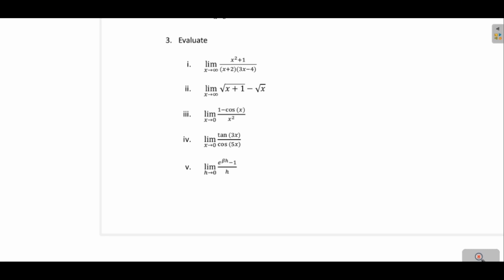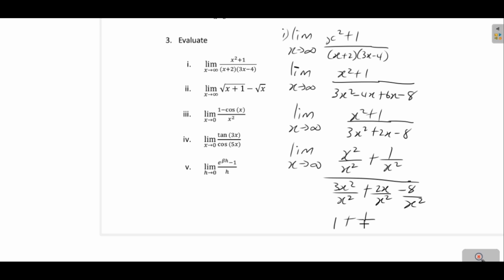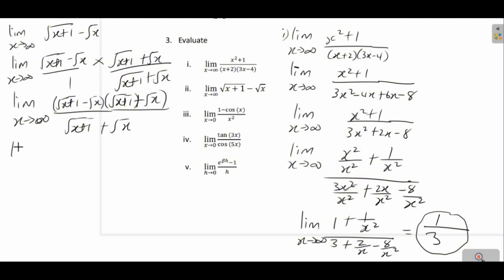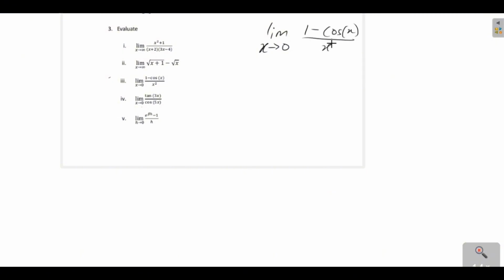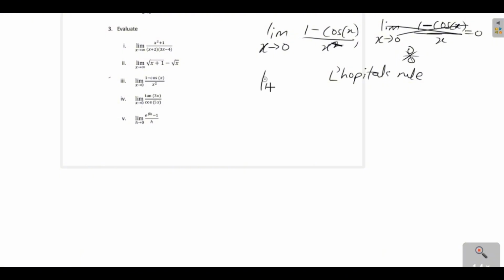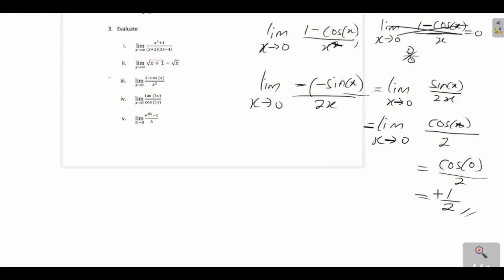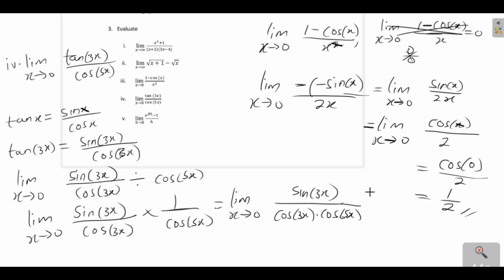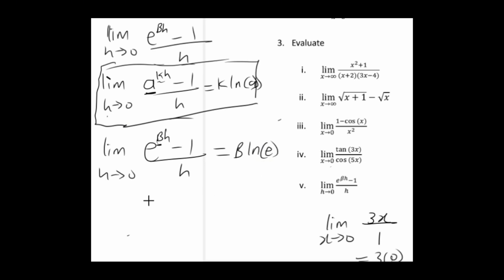Mastering Limits | Calculus 1 - Part 2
This video features a set of practice problems on limits with clear, step-by-step solutions, including the application of L’hopitals rule. Perfect for revision and strengthening your understanding.